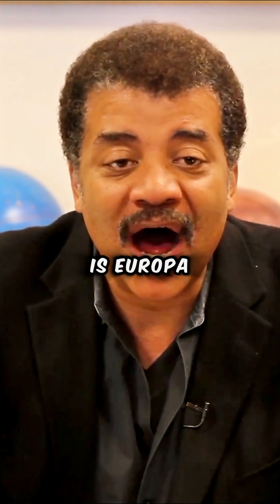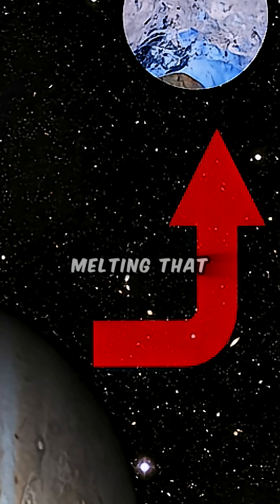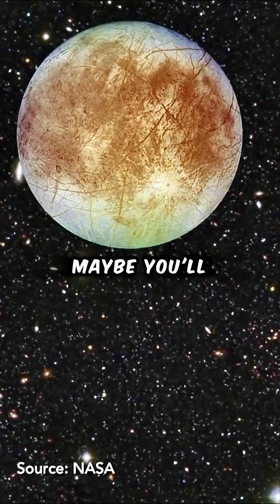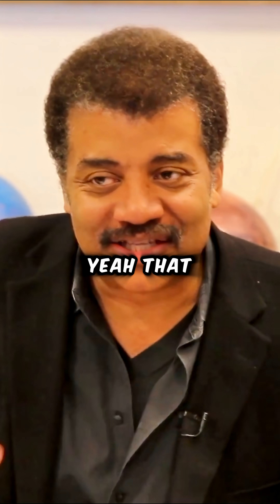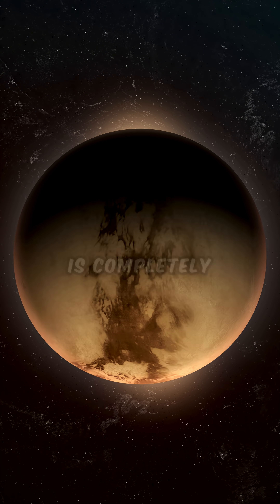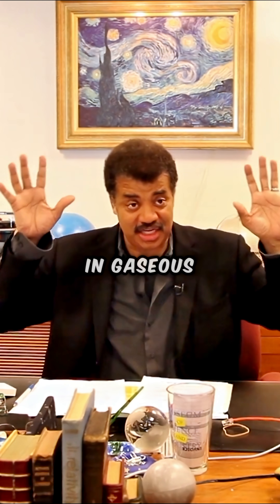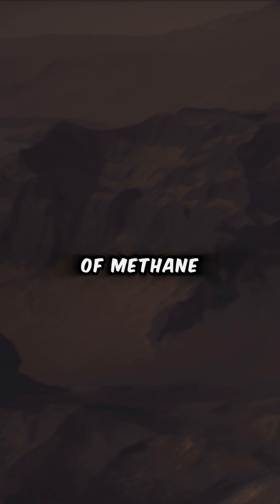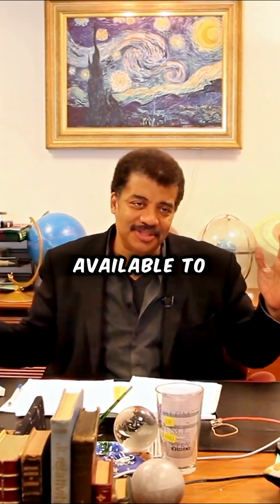Europa or Titan: Which Should We Visit First?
Neil deGrasse Tyson Reveals Which Moon Could Host ALIEN Life!

Europa and Titan are two of the most fascinating moons in our solar system. Europa, one of Jupiter’s largest moons, hides a vast ocean of liquid water beneath its icy surface. Scientists believe this ocean has been stable for billions of years, making it one of the top places to search for alien life. Imagine drilling through the ice and dropping a camera—what if something swam right up to the lens? On the other hand, Saturn’s moon Titan is even more mysterious. Titan has a thick atmosphere and lakes, rivers, and seas made of liquid methane. Could life exist there, based not on water but on methane? Neil deGrasse Tyson explains why NASA’s mission to “follow the water” may unlock some of the biggest secrets of the universe. Will we discover life in our cosmic backyard?